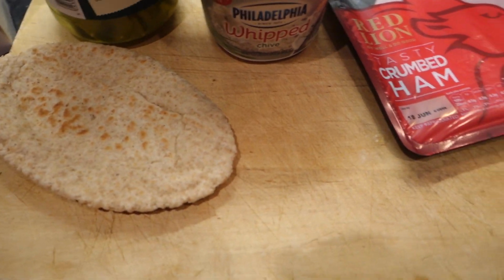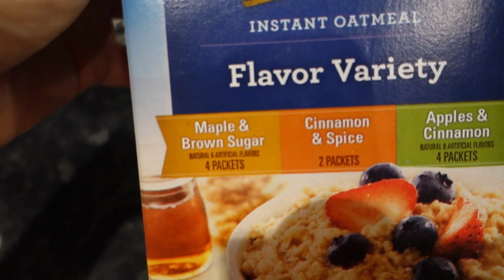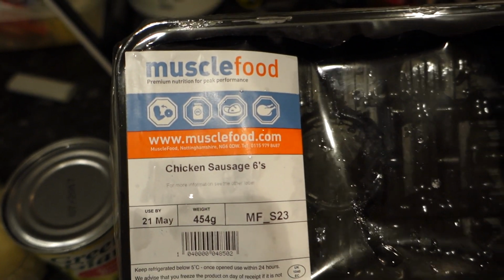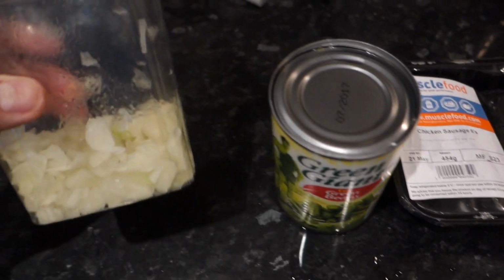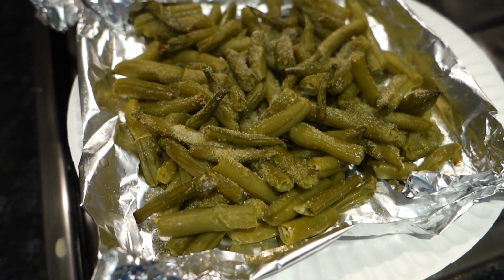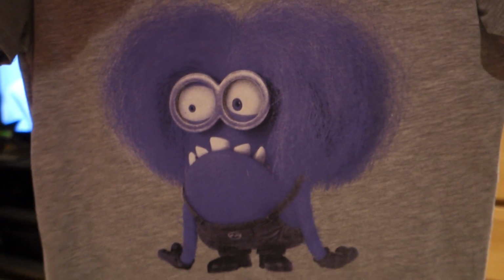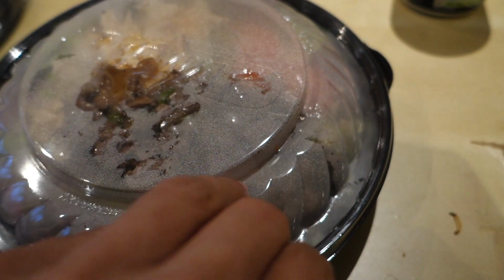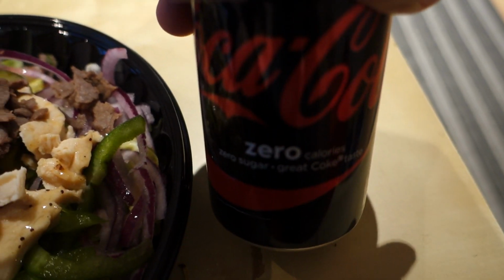IIFYM - DAY 20 | Full Day of Eating